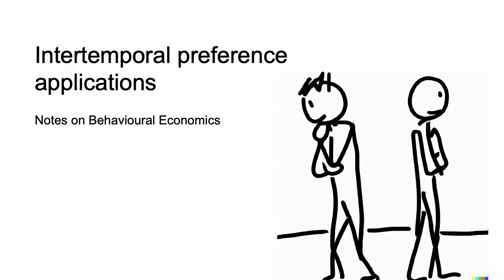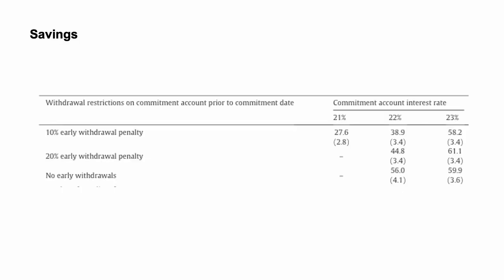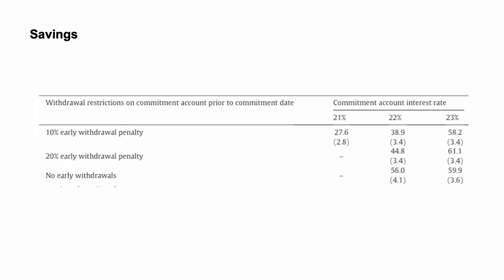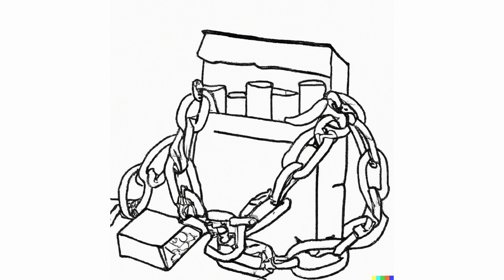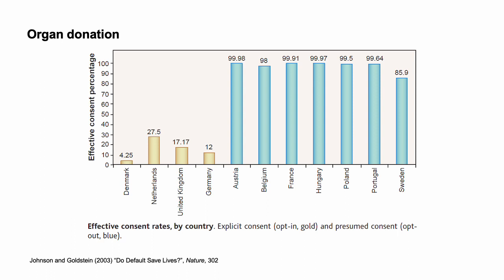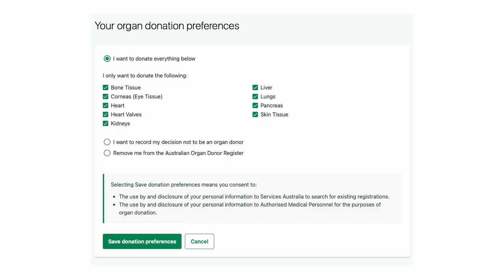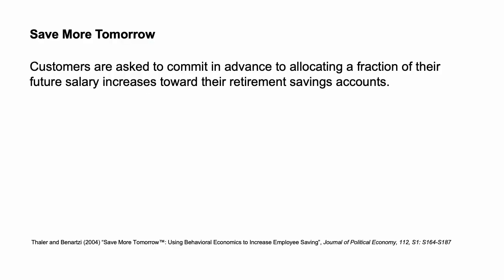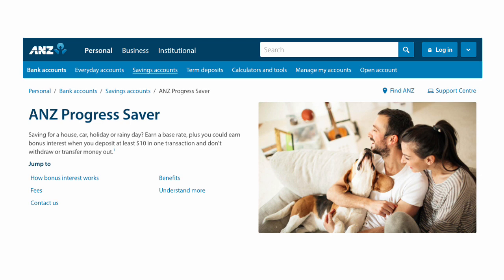Intertemporal choice applications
In this video, I describe several applications of the intertemporal choice concepts described in this playlist..

This video forms part of the Intertemporal choice playlist in Notes on Behavioural Economics.